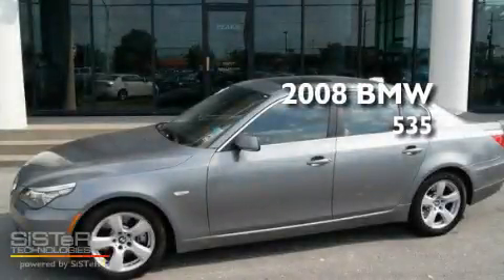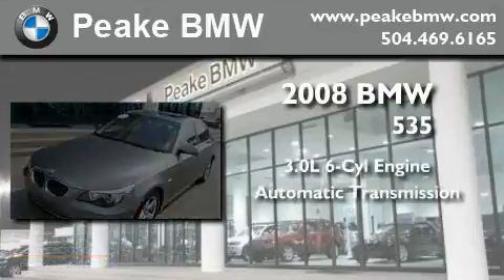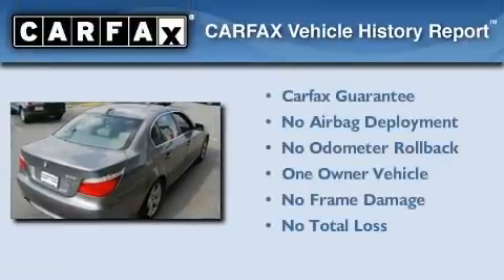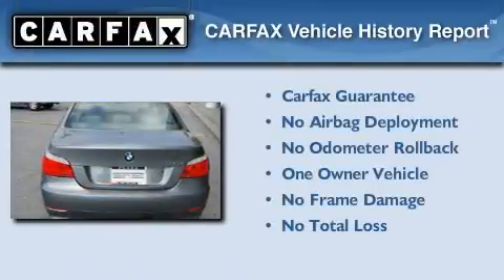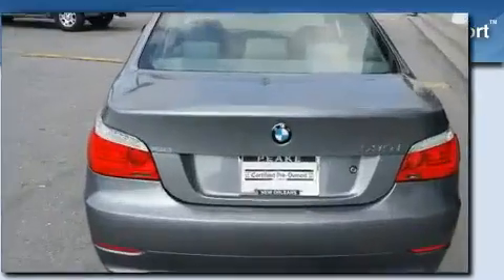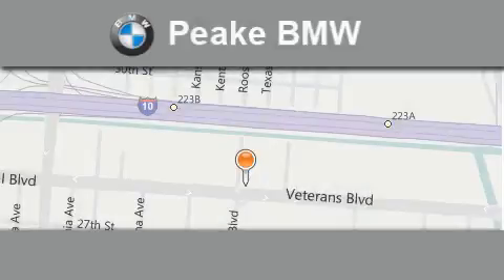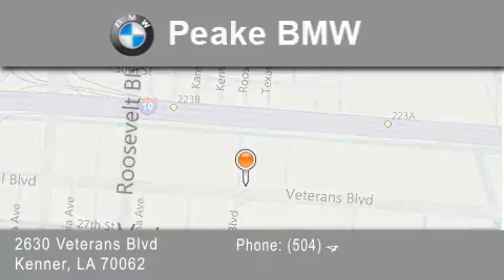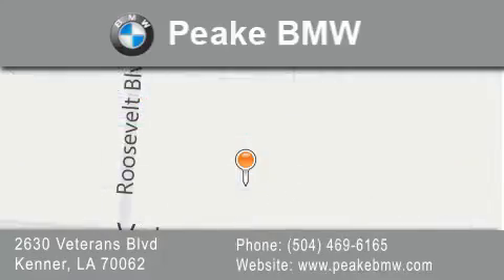2008 BMW 535i Metairie LA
Year : 2008

 Make : BMW

 Model : 535i

 Engine : 3.0L I6

 Trans . : Automatic

 Exterior : Gray

 Miles : 24,673

 Interior : Gray

 Stock : P7693

 Peake BMW

 2630 Veterans Blvd.

 2008 BMW 535i Kenner LA